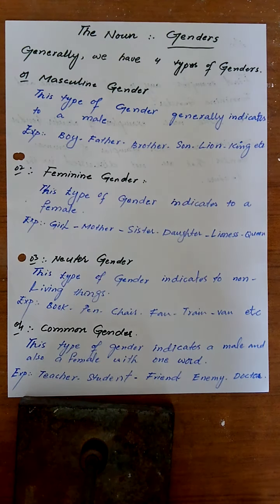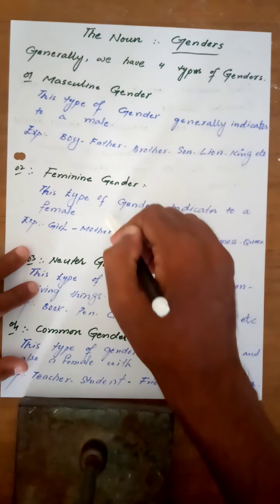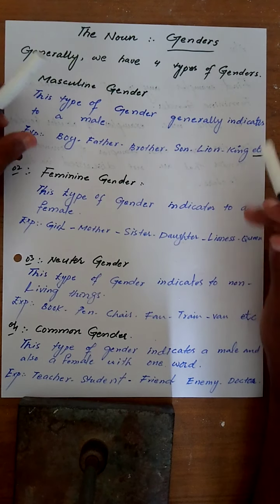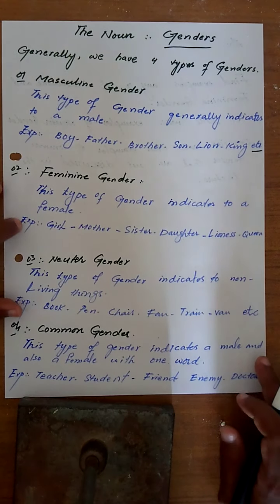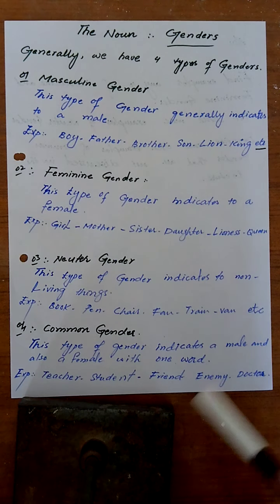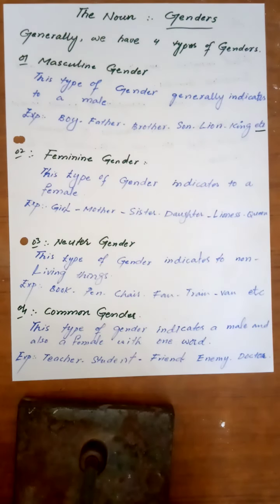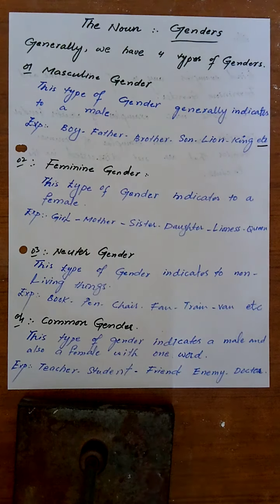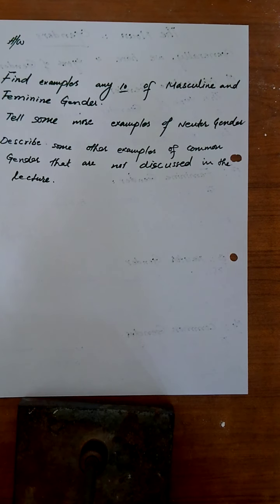Class V& VI English Grammar Lecture 06